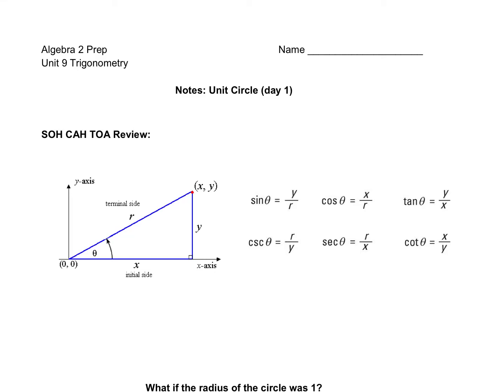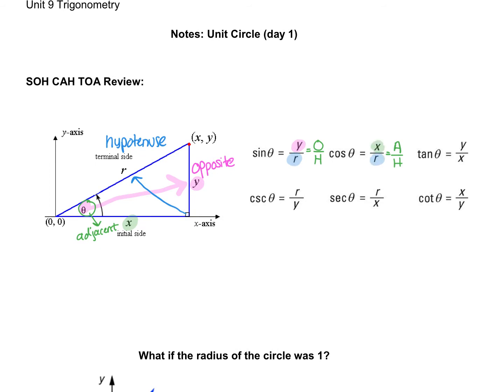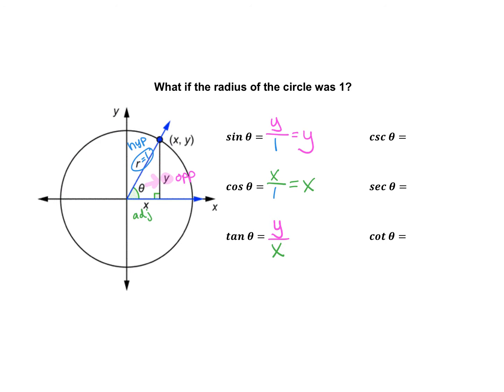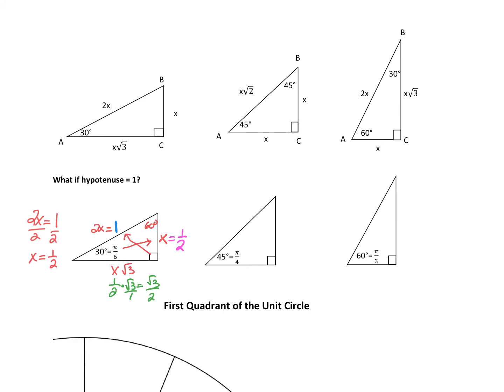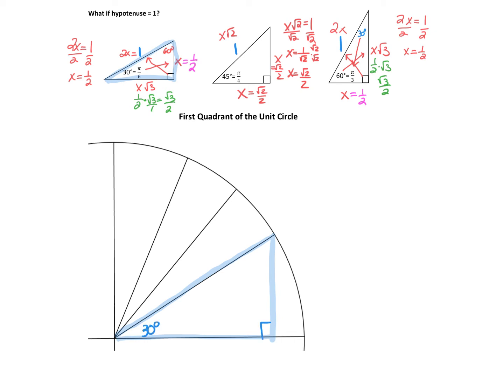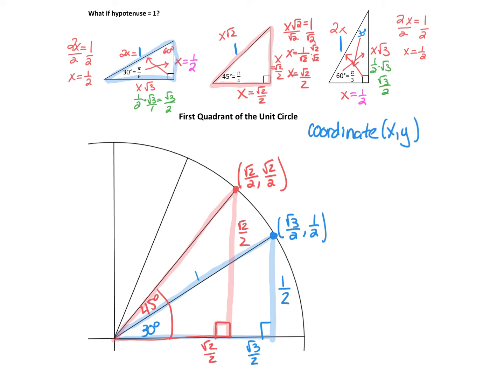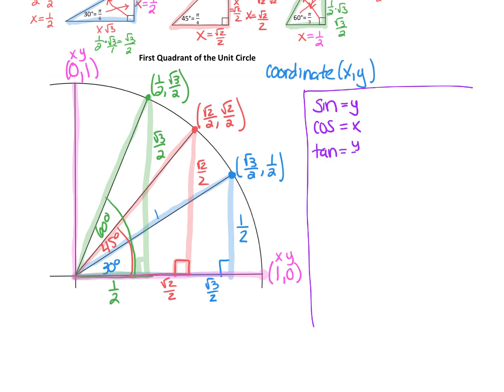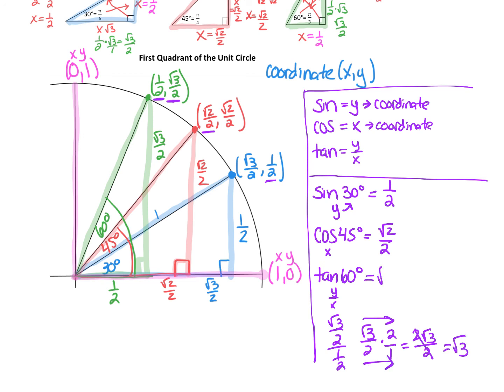Notes - Unit Circle Day 1 BL.mp4